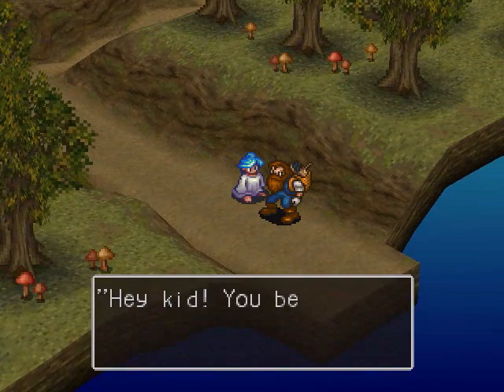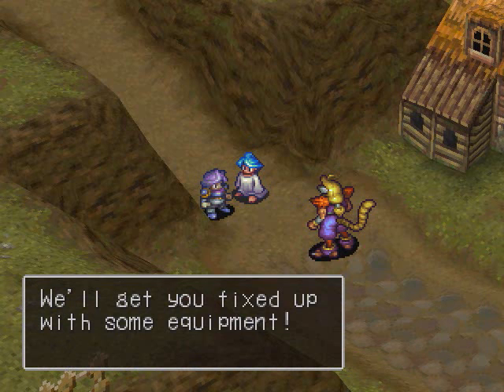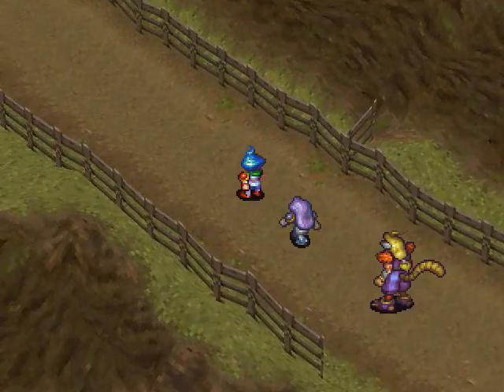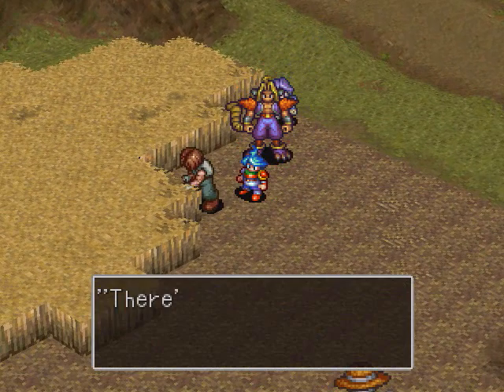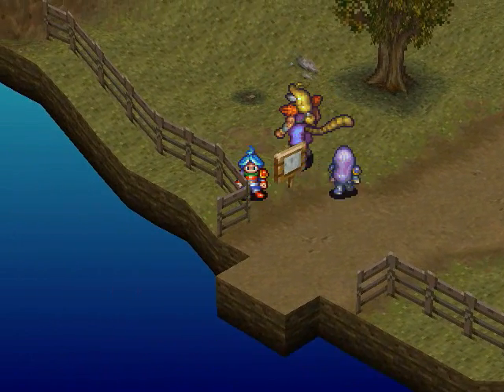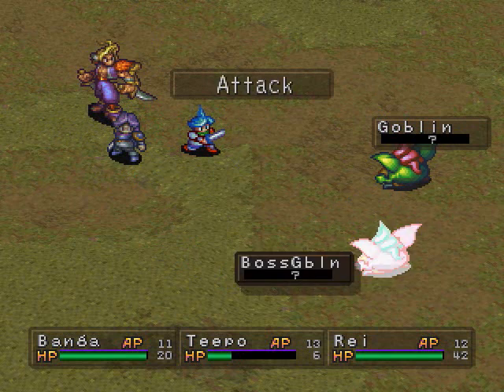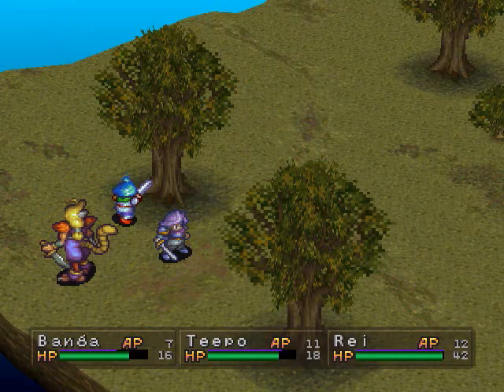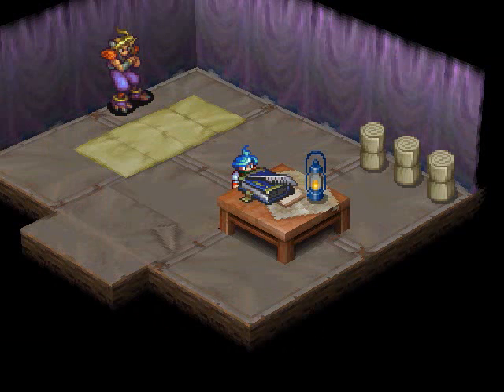Let's Play Breath of Fire III #2 - Robbing a Village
Sure our equipment is from ill-gotten gain, but it will allow us to fight our way through the hordes of wild beasts. Game made and published by Capcom.